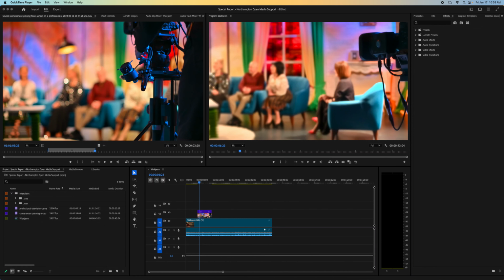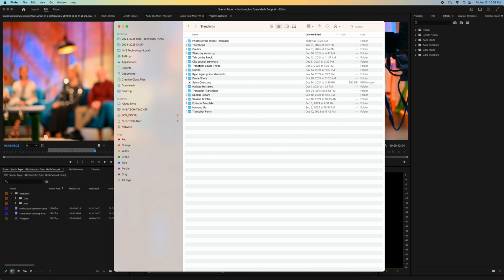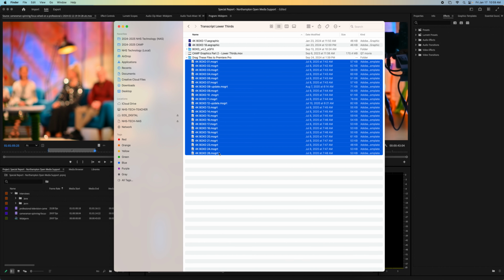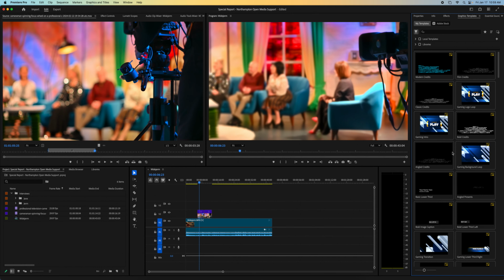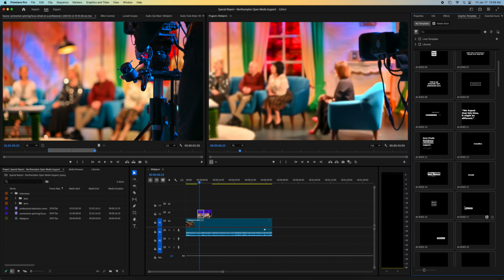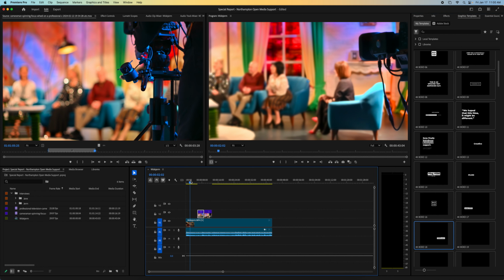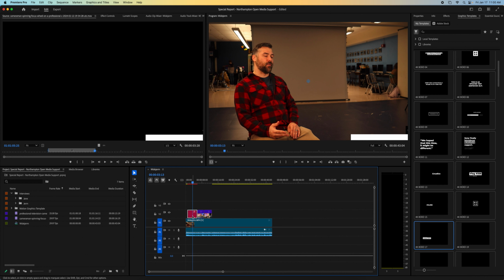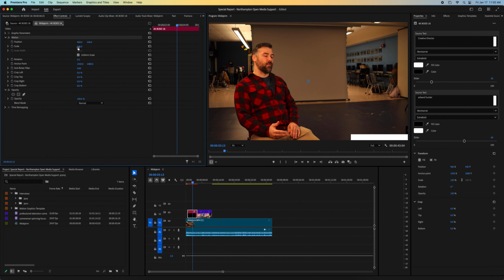CAMP Tutorial | Adding Lower Thirds